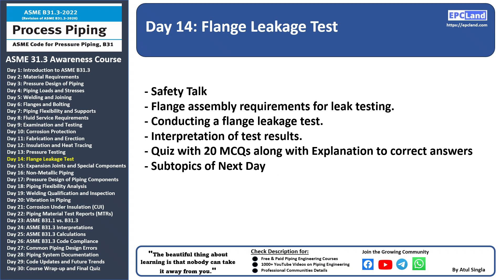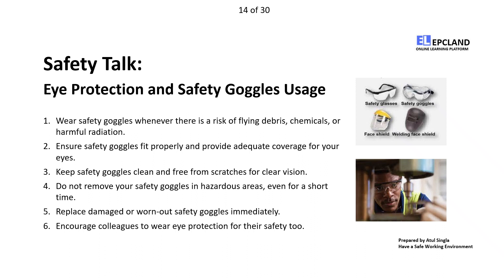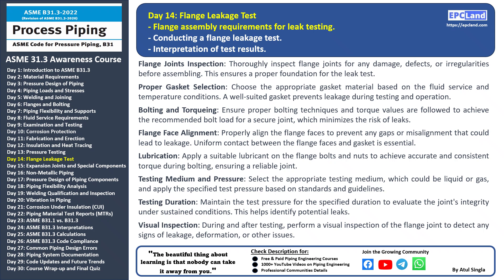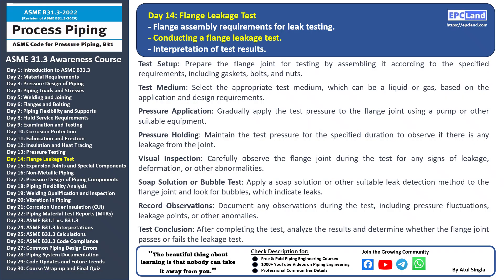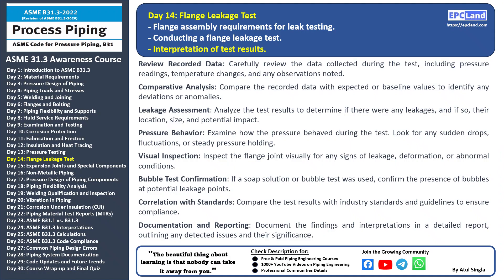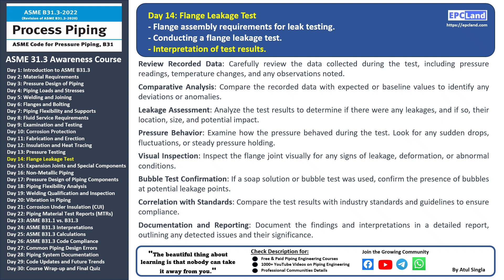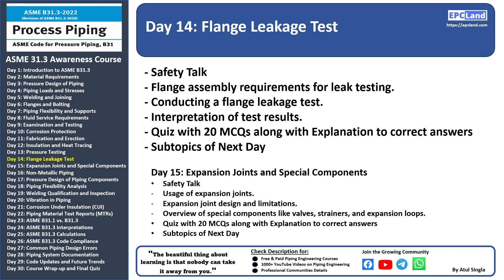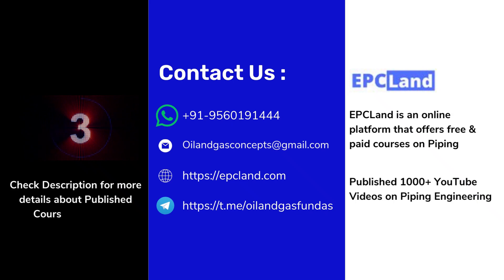Day-14 of 30: English: Leak-Free Zone: ASME B31.3 Flange Leakage Testing Demystified